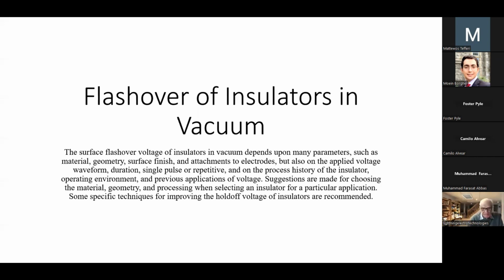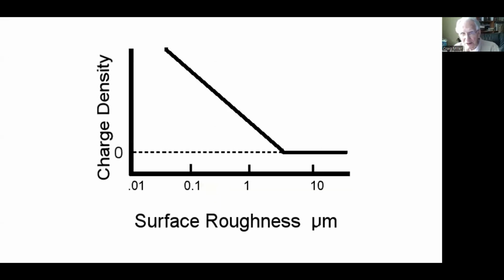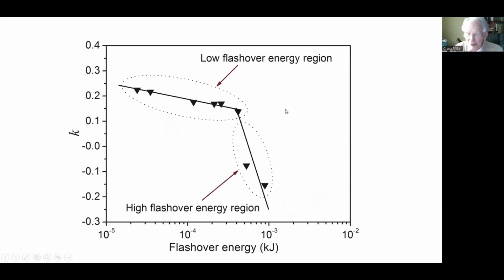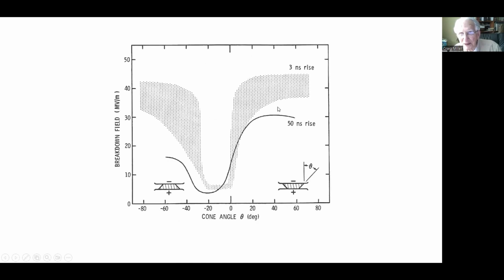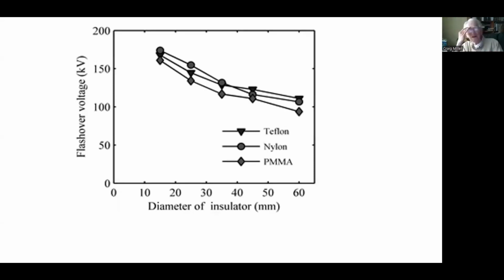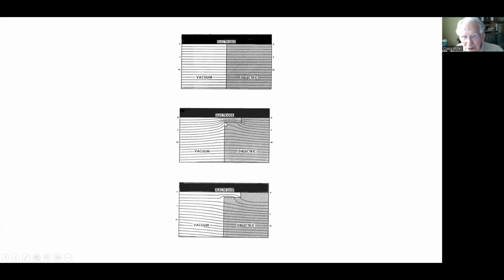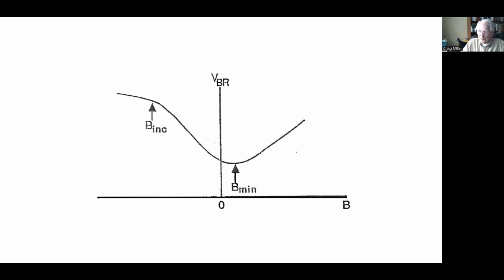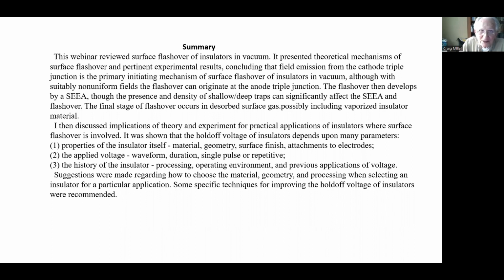DEIS YP Monthly Webinar: Flashover of Insulators in Vacuum by Dr. H. Craig Miller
IEEE DEIS Young Professionals proudly present the recorded session featuring esteemed speaker, Dr. H. Craig Miller, discussing "Flashover of Insulators in Vacuum".

In this exciting webinar, Dr. Miller delves into the challenges of electrical breakdown across insulators in a vacuum environment, covering various factors that affect the surface flashover voltage of insulators, including material, geometry, surface finish, and attachments to electrodes, as well as the applied voltage waveform, duration, and process history. Attendees learned about recommended strategies for choosing insulator materials, geometry, and processing for specific applications.

If you missed the live event, make sure to check out the recorded webinar for an engaging and informative session.